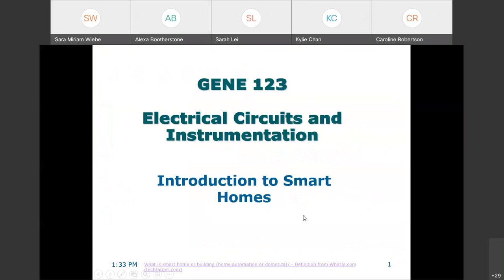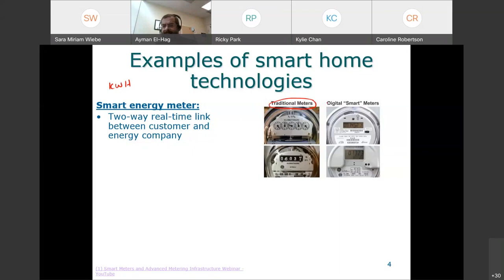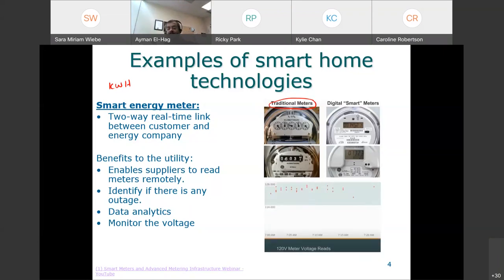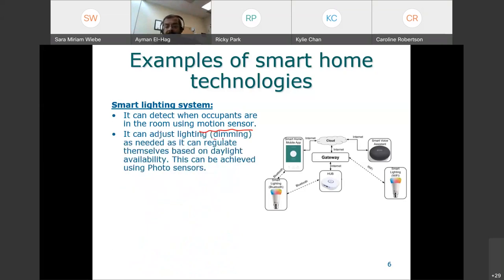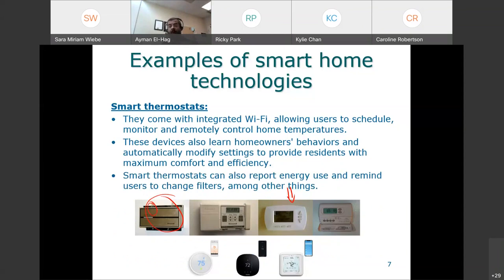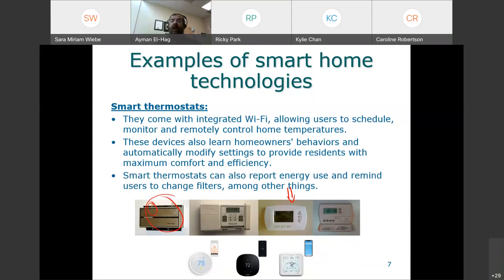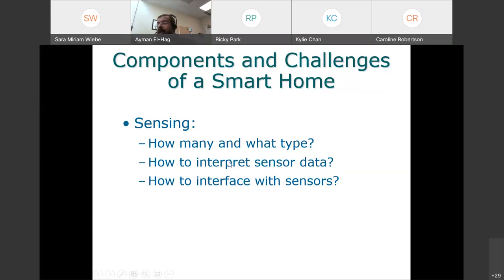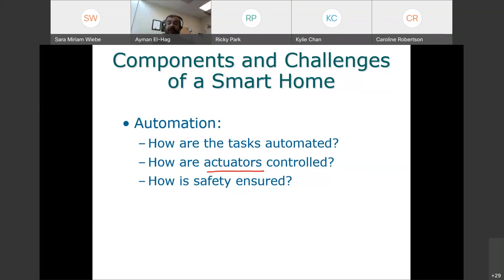Smart homes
Basics of smart homes starting from smart meters to smart sensors.